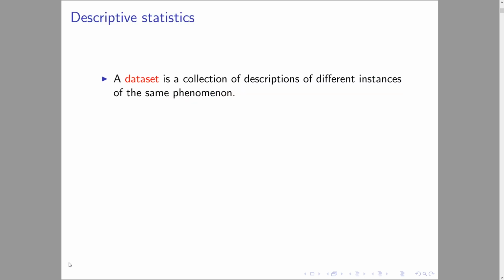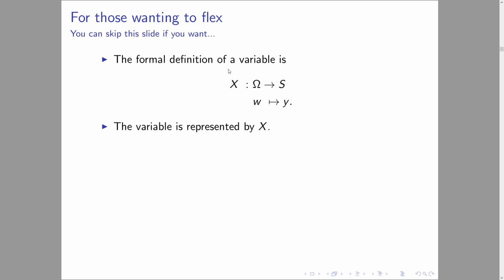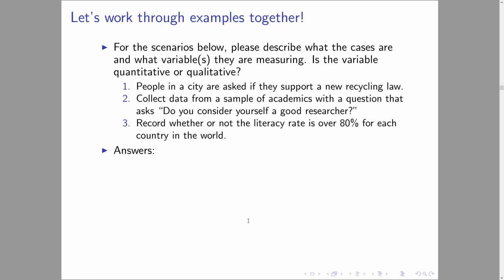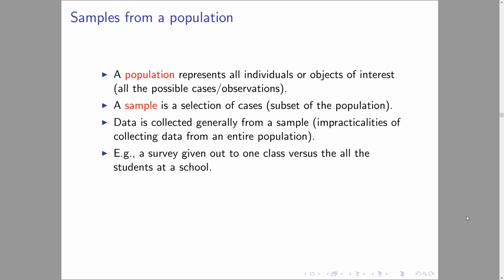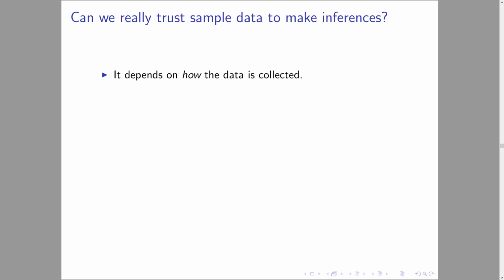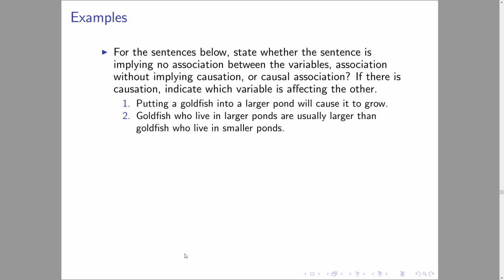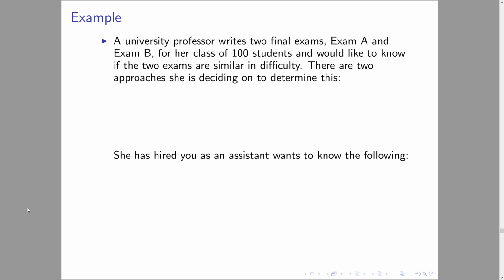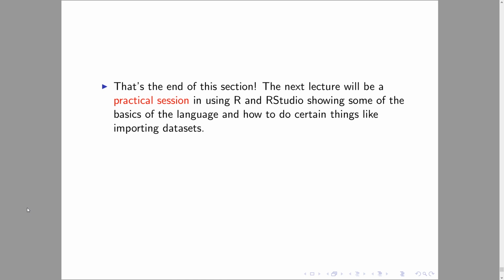[Lecture 1] Introduction to Statistics and Data Analytics - Collecting Data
Hi everyone! I'm creating a free course on Youtube that provides an introduction to statistics and data analytics. In the corporate world, some of the biggest buzzwords now are "machine learning" and "data science". I feel there are a lot of courses out there that provide specialization, but not many that provide the fundamentals required to tackle these more difficult topics like deep learning. My aim for this course is to hopefully bridge that gap and to enable people to then pursue some higher level courses in the wide array of topics that comprise the data science field.

In this lecture, we'll be talking about the methods of collecting data and how that may or may not introduce bias, and how we can overcome that. We'll also be introducing some common terminology (e.g., sample, population) that you'll come across in data analytics. Please let me know if you have any question in the comments below! Have fun :)

Timestamps:

0:11 - Descriptive statistics
1:20 - Dataset example
2:23 - Formal definition of a statistical variable
4:44 - Practice question: dataset
6:56 - Samples, population, inference
8:43 - Sample and population example
10:25 - Bias and random sampling
11:58 - Association and causation
12:49 - Asssocation and causation example
14:15 - Methods for collecting data
15:52 - Methods for collecting data example
17:35 - Randomised experiment justification
18:18 - Conclusion